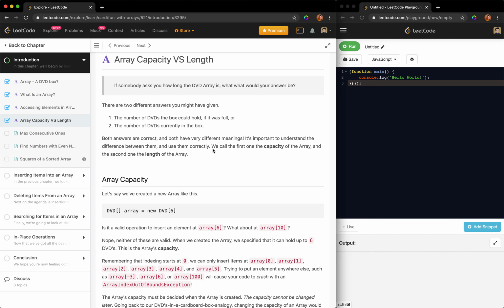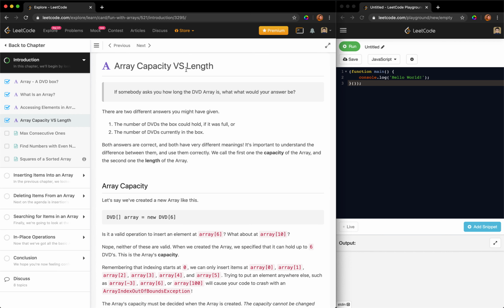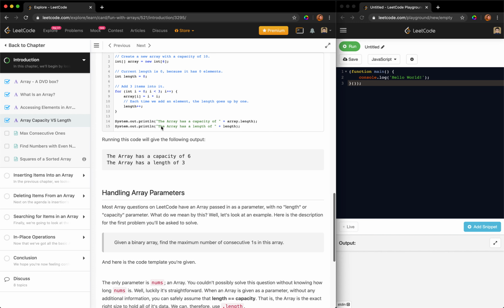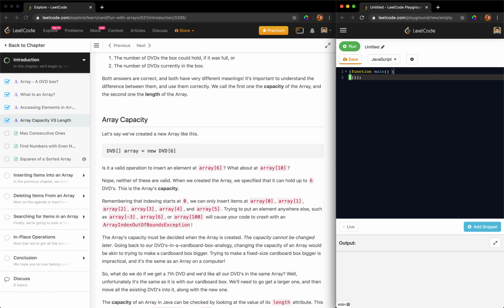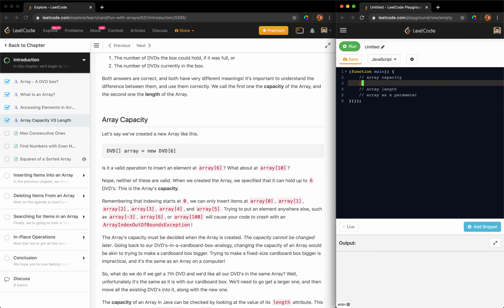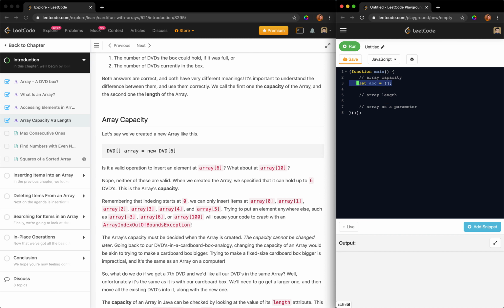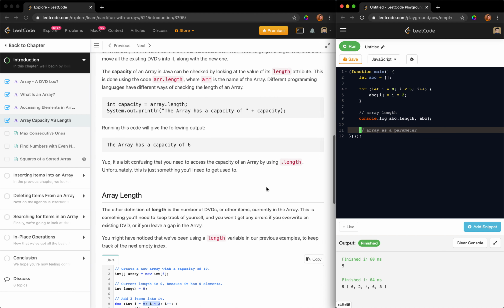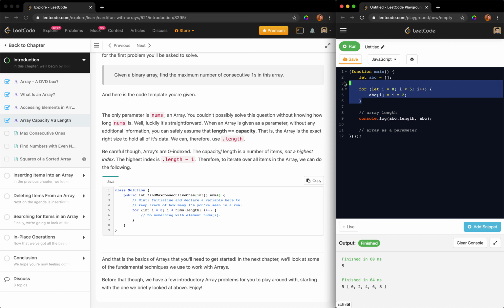Leetcode Array Explorer [Intro 5/6]